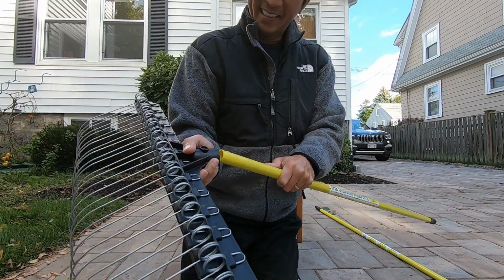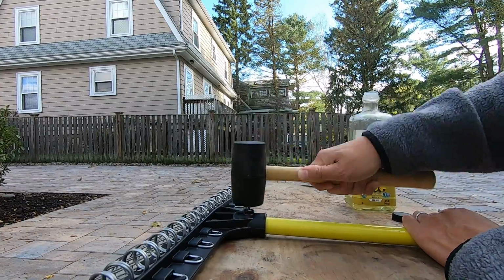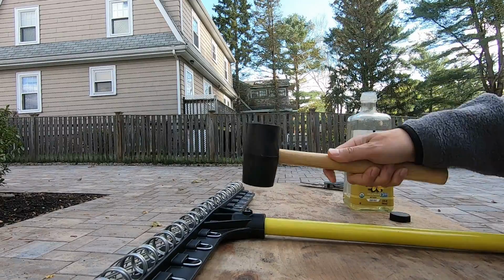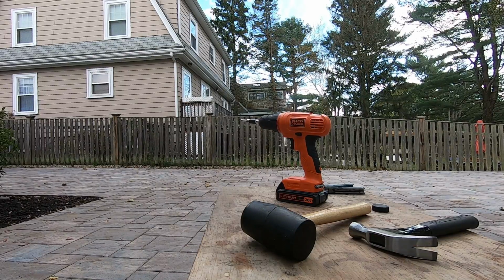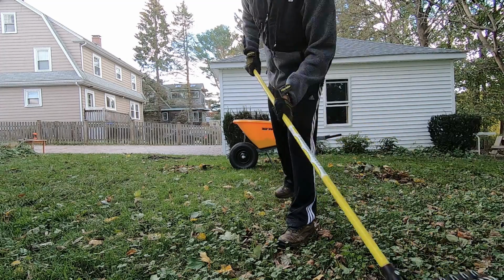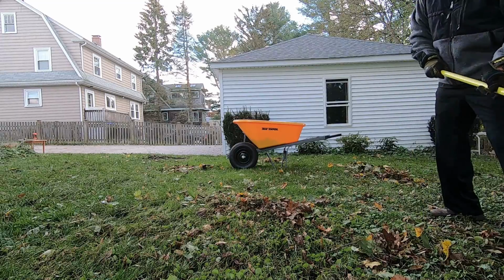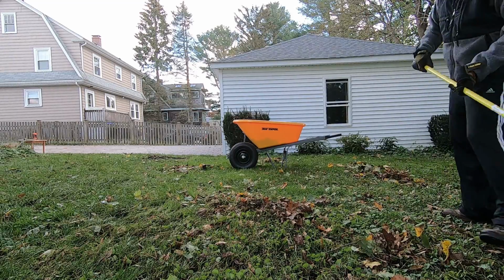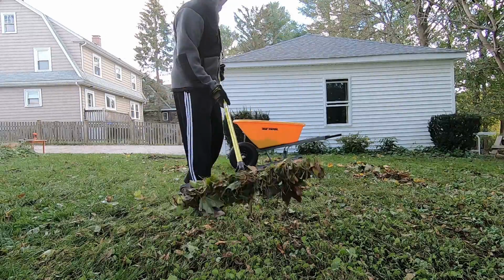The Groundskeeper II Rake: My New Rake for My Organic Lawn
I got a new rake for my lawn: The Groundskeeper II Rake!

I got this rake to rake the leaves off my lawn and also to dethatch the lawn and remove dead leaves and dead grass in the lawn.  The rake was easy to assemble.  You need to apply some olive oil or WD40 to the handle before inserting it into the head of the rake.  There are two predrilled holes that you need to line up.  The handle fits really tight, so do not twist the handle.  Just try to insert it and slowly push it in to line up the pre drilled holes.  Then you hammer in the nail they provided to connect them permanently.  I bought two rakes and on my second rake, the hole did not line up-perhaps I pushed it in too far.  So I had to pre-drill a new pilot hole.

The rake is very lightweight.  It comes with a 55 inch fiberglass handle and a 21 inch wide head.  The rake has these metal tines which are thin and stiff and have a spring loaded tention.  They allow grass and green stems to pass through while the rake pulls in leaves, dead grass and weeds off my lawn.  The instructions on the rake say you just let the rake sit on the lawn and pull it towards you, you don't need to lean into it or apply a lot of pressure.  It works a lot better than my old plastic leaf rakes.  It removed dead leaves, dead grass and even removed weeds like creeping charlie or mint that grows in my lawn.  Some debris built up on the rake, but it was easy to clean.  I just inverted the rake and rubbed it on the lawn and most of the debris came off.  In some areas, the dethatching process exposed the soil in the lawn, which is great because I'll be overseeding my lawn soon and the new grass seed will have more contact with the soil.

I hope you liked this video.  Please leave any tips on using this rake in the comments below.

Rake: The Groundskeeper II Rake by TRG
Music: Somewhere Over the Rainbow, by Harold Arlen with lyrics by Yip Harburg, Ukulele cover by Vil Ramos